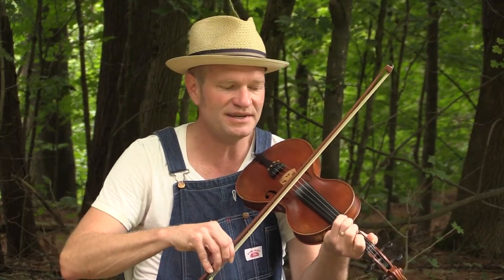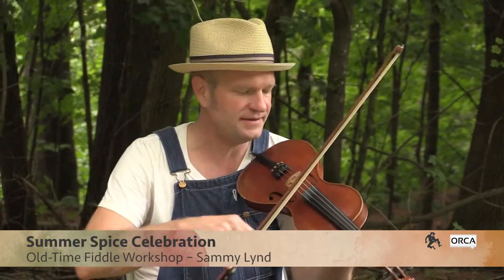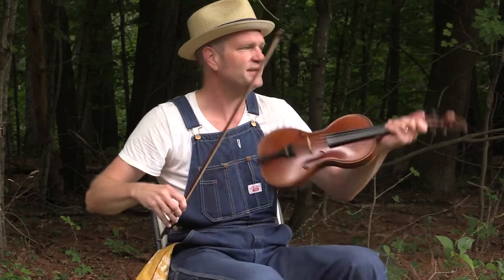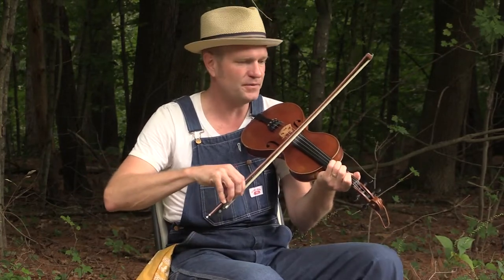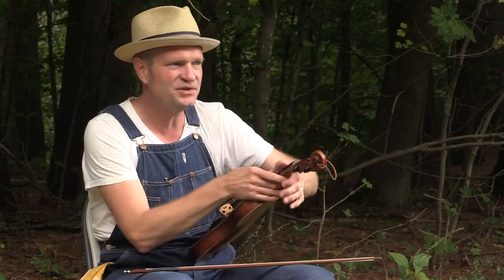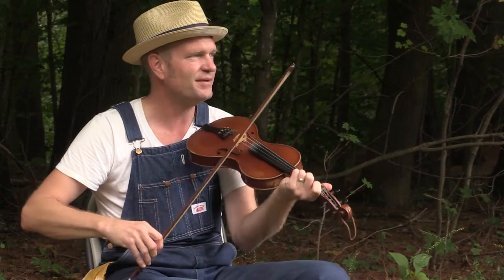Summer Spice Celebration: Intermediate Old-Time Fiddle/Guitar Workshop - Sammy Lynd & Nadine Landry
Summit School of Traditional Music and Culture - Summer Spice Celebration: Intermediate Old-Time Fiddle/Guitar Workshop With Sammy Lynd and Nadine Landry